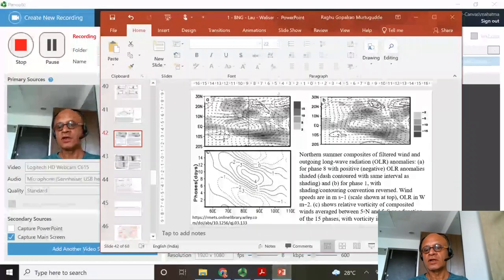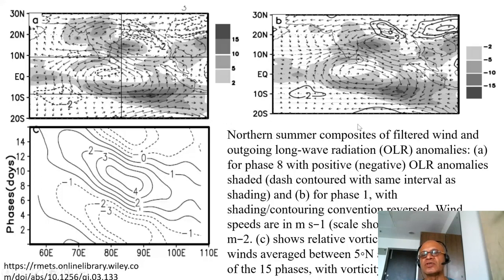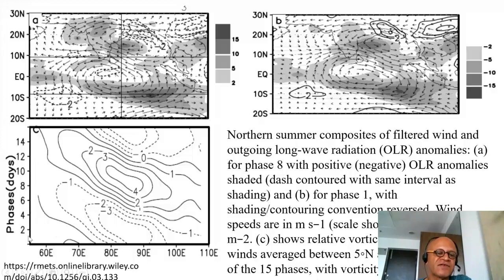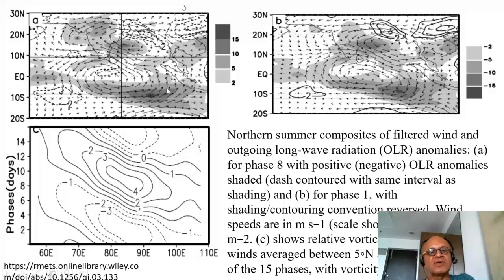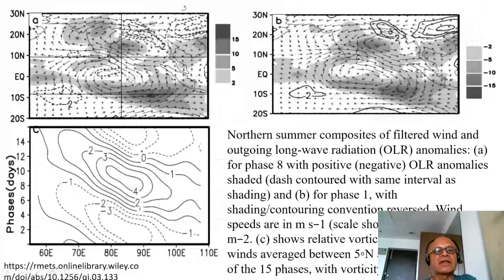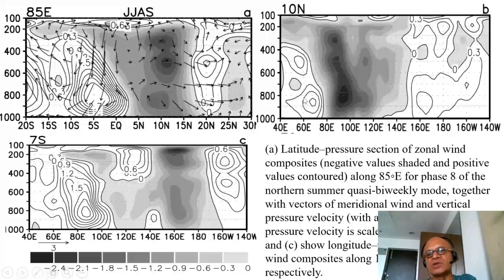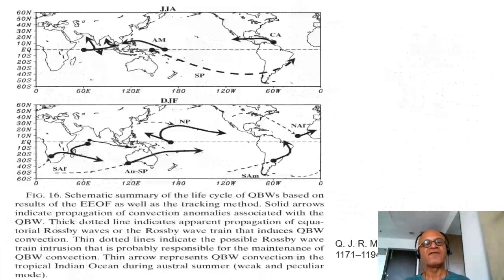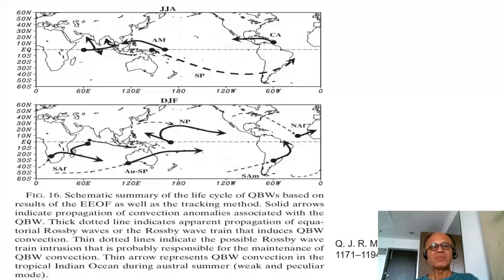8 Propagation of the 10 20 Day Mode